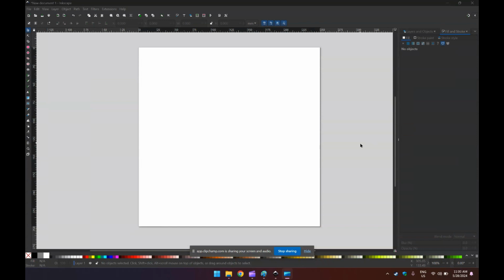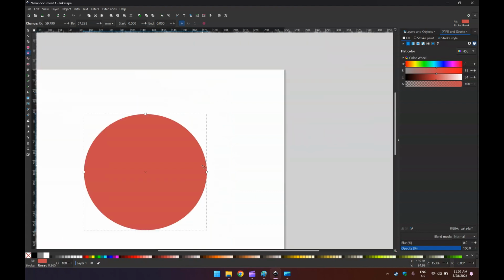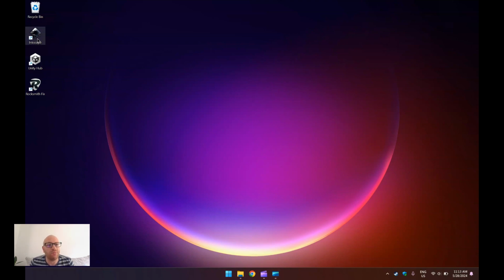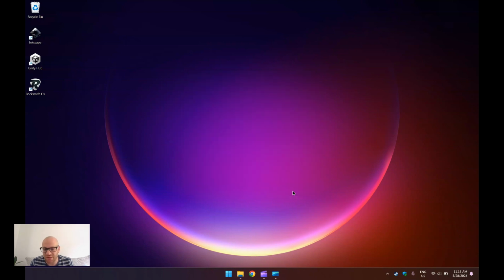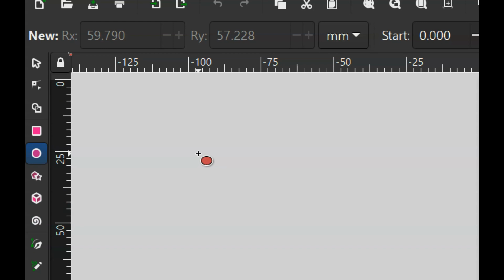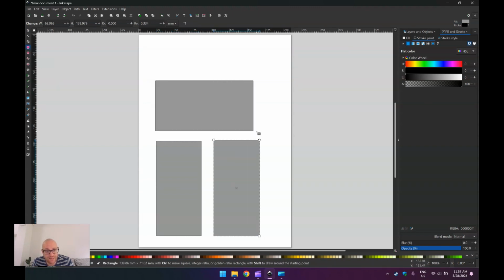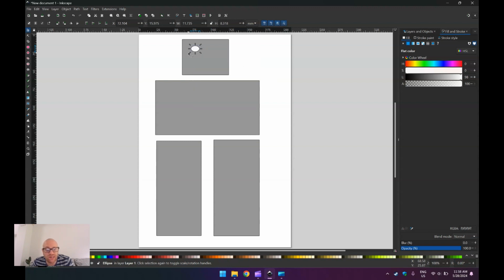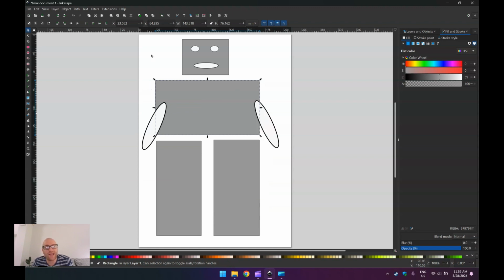Inkscape Part 1 - Why use vector based graphics?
Part 1 of my guide on using Inkscape for anyone who is new to vector based graphics.

This is my first attempt at making a video with some semblance of editing so please forgive any mistakes.

Software used:

Climpchamp
Inkscape
Paint
Upbeat (for the music)